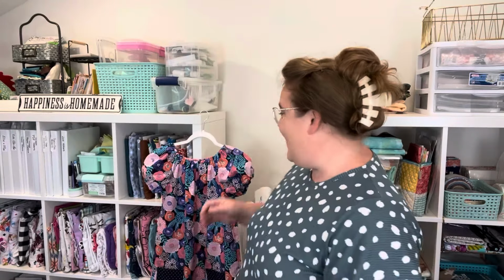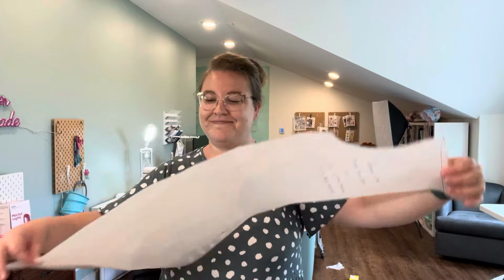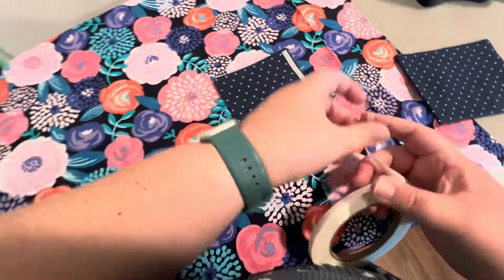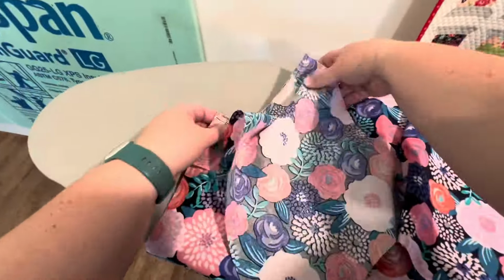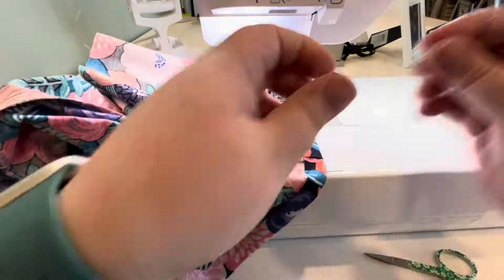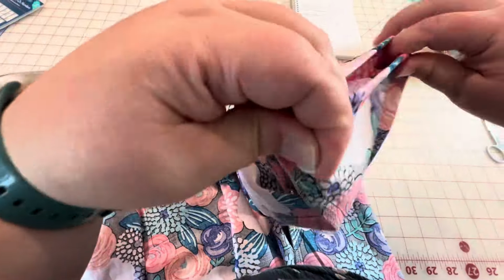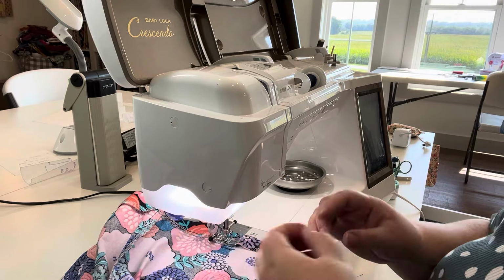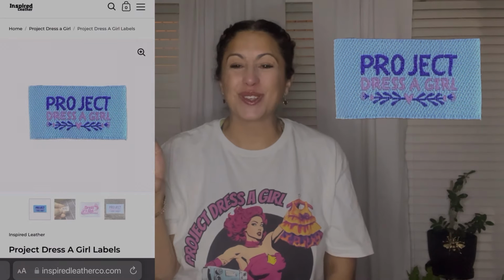Sew This ✨FREE✨ Dress with Me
Today I’m sharing a great pattern option for Project Dress a Girl. This is a fun, easy, quick pattern and completely FREE! Stick around for the second part of the video where I walk you through the steps to this pattern. Sew along with me!

What I’m Wearing Today:
-Ellie and Mac Staycation Dress

**Please do not use actual pillowcases for this pattern!**

Address:
Tiffany Scherschel